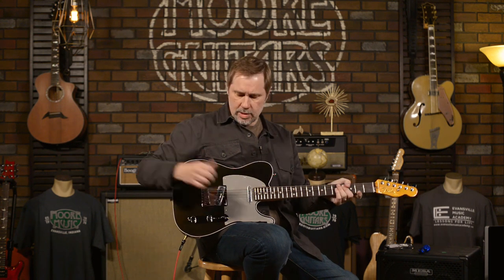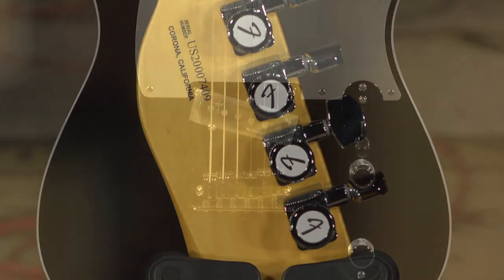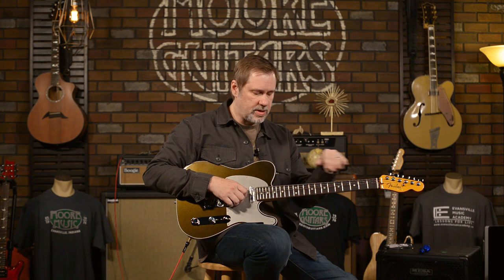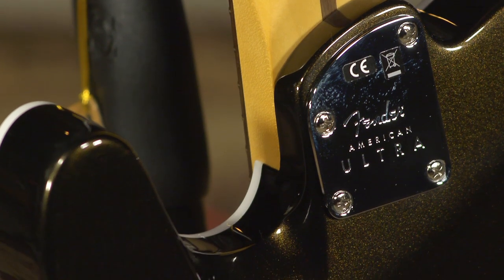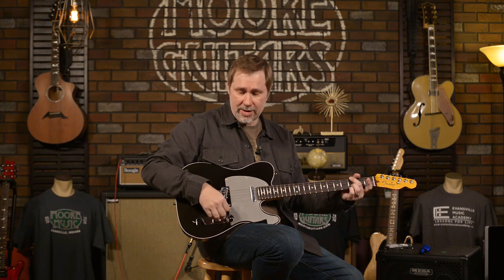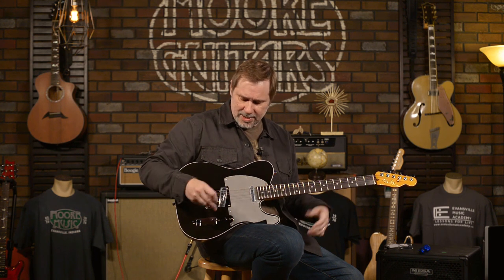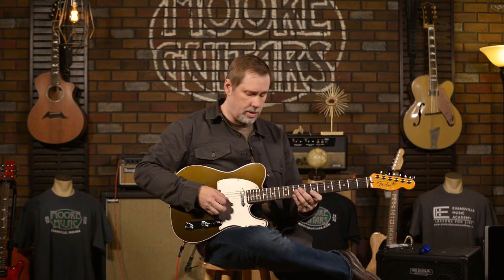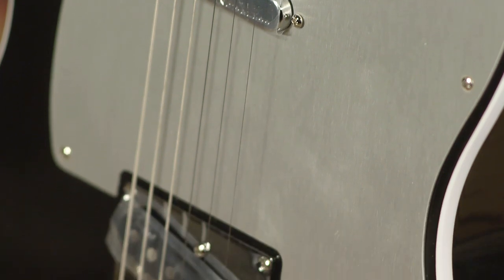American Ultra Telecaster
One of our talented Music Instructors at the Evansville Music Academy is talking about the American Ultra Telecaster. On this particular Telecaster, the finish is Texas Tea.

 The American Ultra Telecaster features a unique “Modern D” neck profile with rolled fingerboard edges for hours of playing comfort, and the tapered neck heel allows easy access to the highest register. A speedy 10”-14” compound-radius fingerboard with 22 medium-jumbo frets means effortless and accurate soloing, while the Ultra Noiseless™ pickups and advanced wiring options provide endless tonal possibilities – without hum.